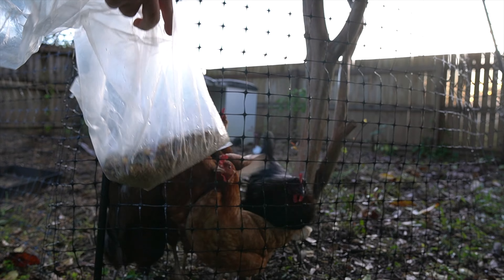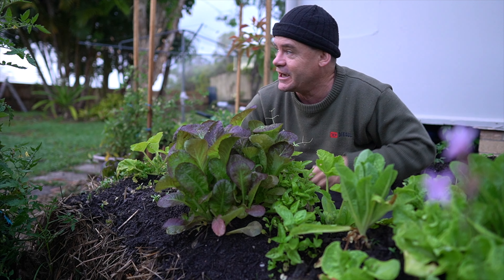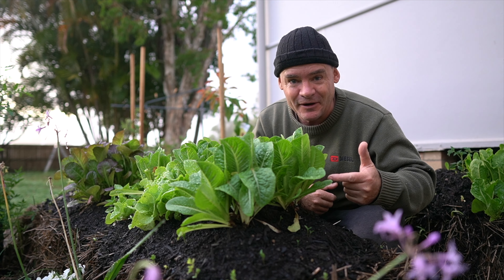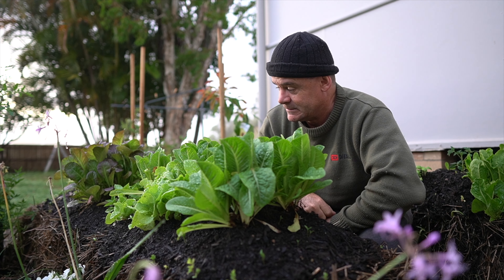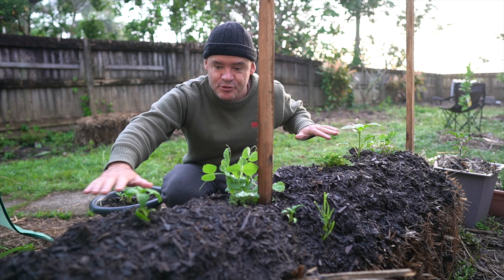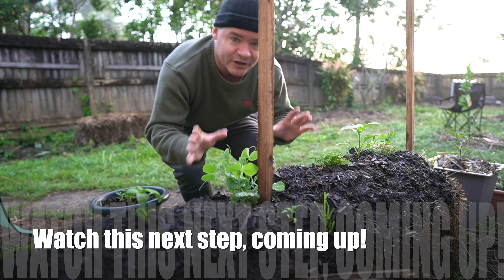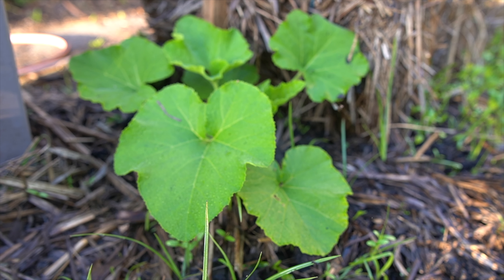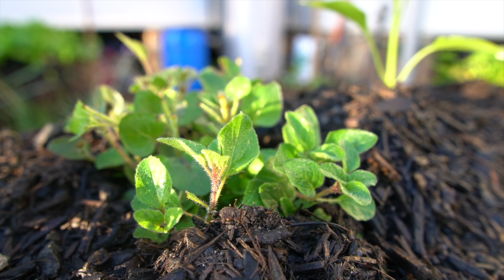A Vegetable Garden That KEEPS ON GIVING!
In today's video, I want to show how you can create a vegetable garden that keeps on giving!
This type of organic gardening builds healthy organic soil.
The benefit of that is pest-free produce that tastes great and is super nutritious.
You just got to love that, right?
Happy Gardening
Marty